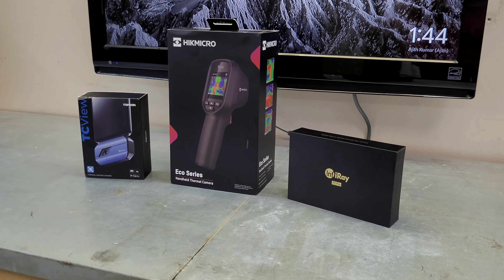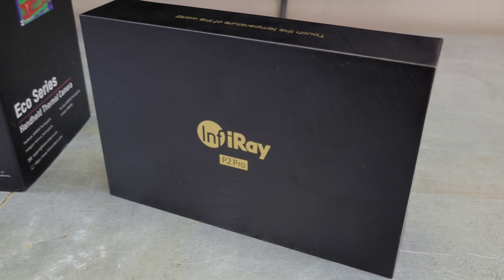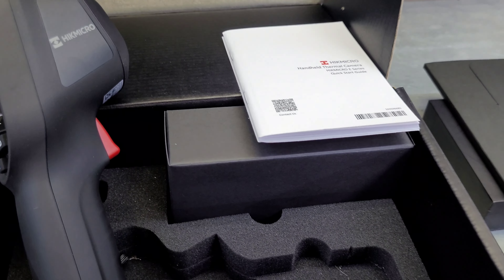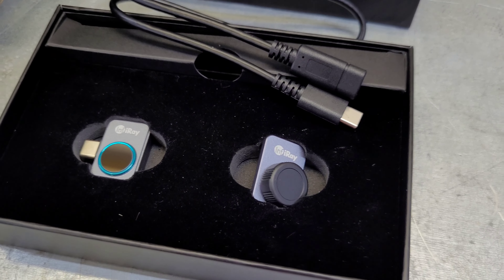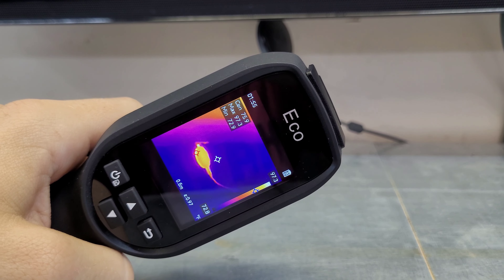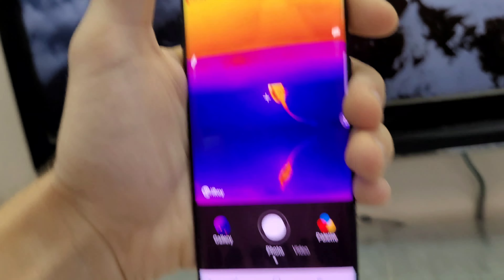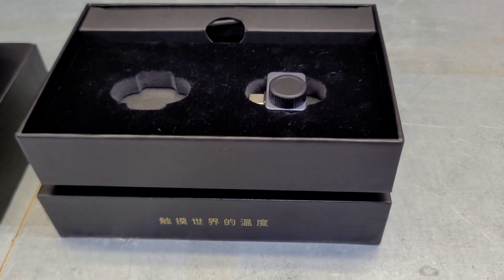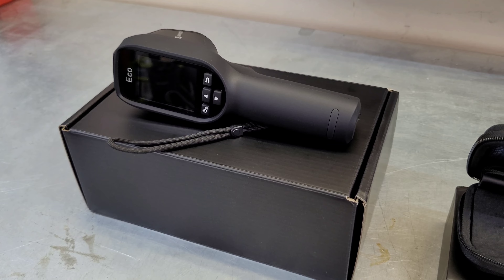Prime Day! Thermal Cameras - Which Is Best?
A comparison of 3 of the most popular, entry level thermal cameras on Amazon!

Prime day deals!

Topdon
TC001 for Android($329 for Prime): . $319.2 during October 10th and 11th.

P2 Pro

US:
Android Devices:
IOS Devices:

CA:
Android Devices:
IOS Devices: